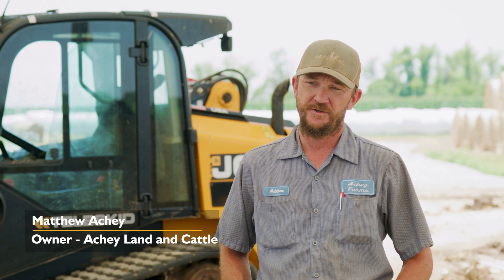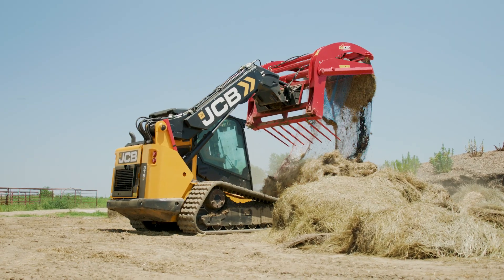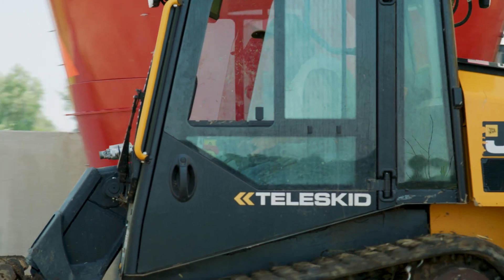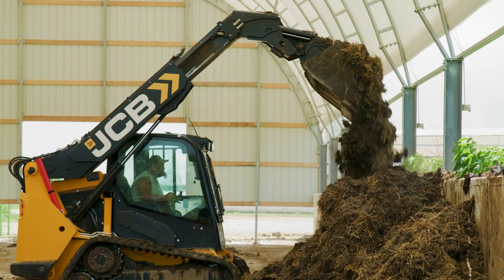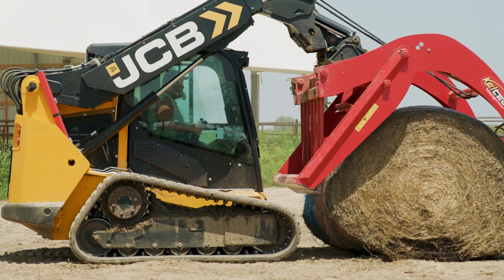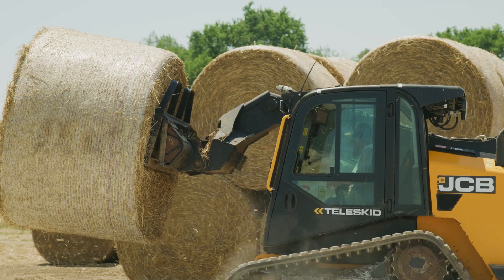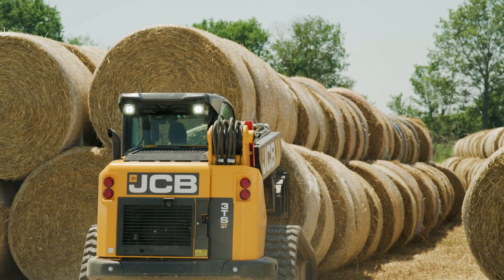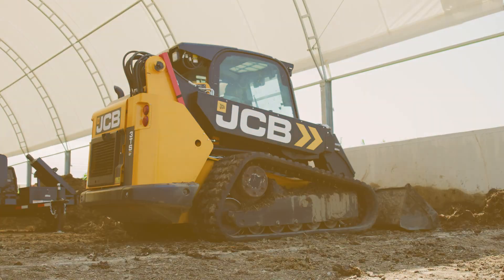JCB Teleskid Testimonial with Achey Land & Cattle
Matthew Achey, owner of Achey Land & Cattle, describes his experience with a JCB Teleskid.

Discover the world’s first and only skid steer loader and compact track loader with a telescoping boom, allowing it to lift higher, reach further, and dig deeper than any skid steer on the market.

NOW YOU CAN! access work sites and perform tasks that are simply not possible with a conventional skid steer machine.